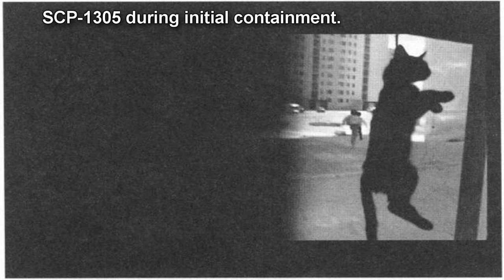SCP-1305 Cat Lure | object class euclid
This SCP Foundation wiki reading is about SCP 1305 "Cat Lure". When active, SCP-1305 will attempt to hide itself in a dark, enclosed area, such as a cupboard or closet. When it has hidden itself sufficiently, it may release a "lure" at the end of its tongue, most commonly resembling a domesticated animal such as a domestic cat. This lure will usually display behaviors expected of the organism it is imitating, and attempt to bring human subjects to SCP-1305.

▼ Learn more ▼